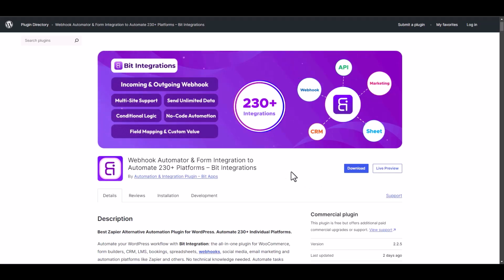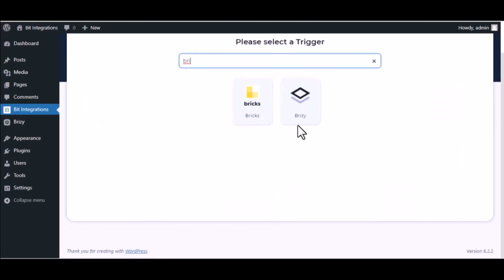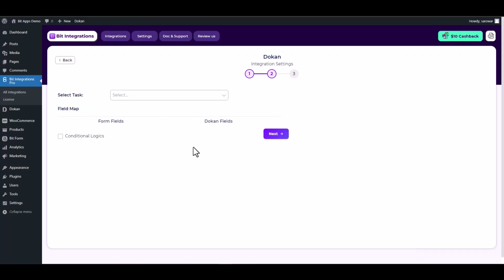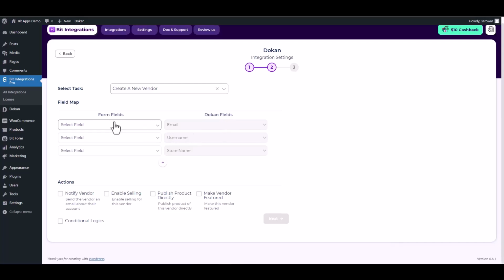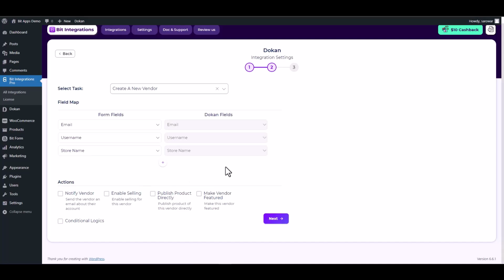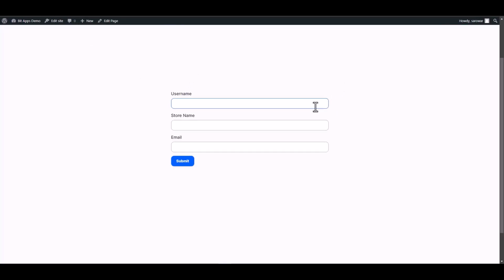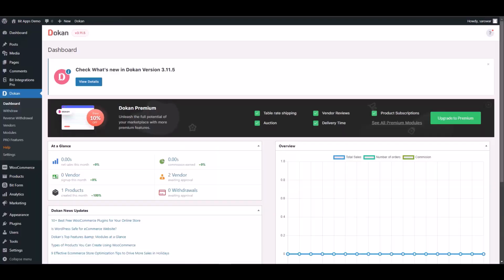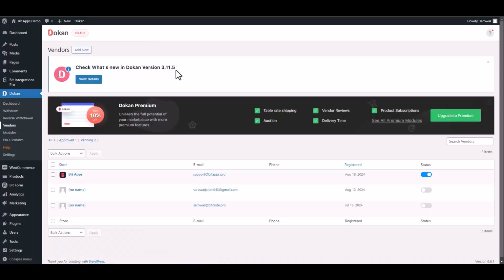Integrating Brizy Form with Dokan | Step-by-Step Tutorial | Bit Integrations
🔗 Want to enhance your multi-vendor marketplace with seamless form management? Join us on YouTube for a comprehensive tutorial on integrating Brizy Form with Dokan using the Bit Integrations WordPress plugin. Learn how to connect these tools effortlessly to automate vendor forms and streamline marketplace operations.

Key Highlights:
 ✅ Step-by-step guide for integrating Brizy Form with Dokan using Bit Integrations for WordPress.

Whether you're a marketplace owner, web developer, or WordPress user, this integration empowers you to seamlessly merge Brizy Form with Dokan. Watch now to streamline your vendor management workflows!